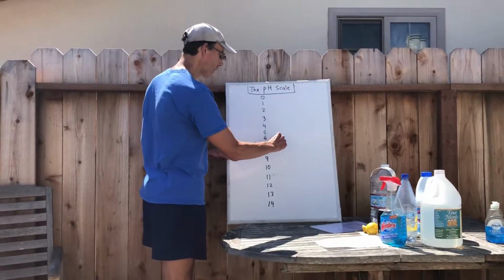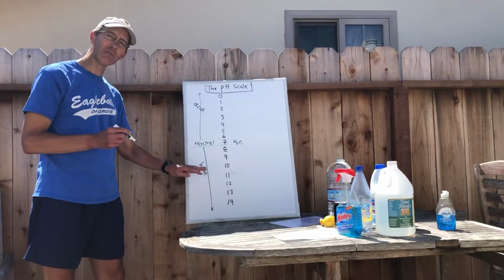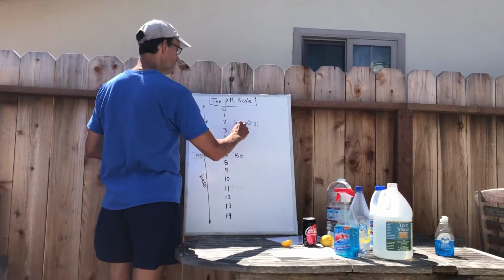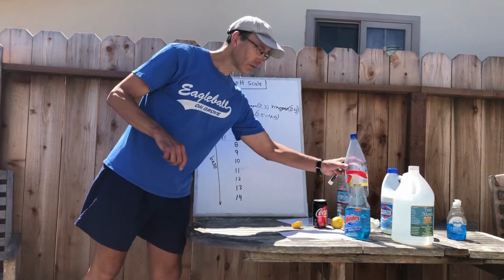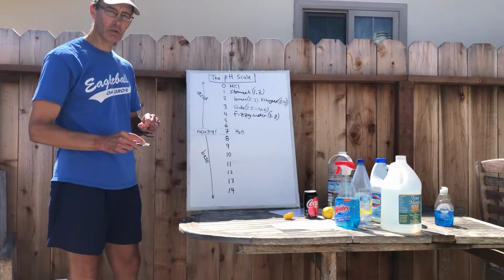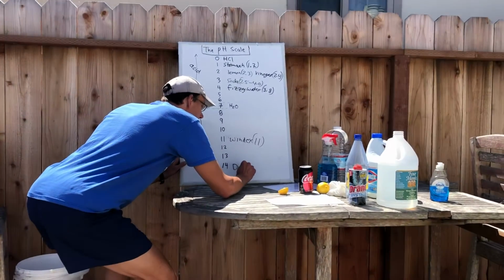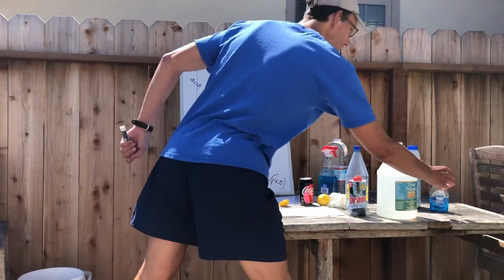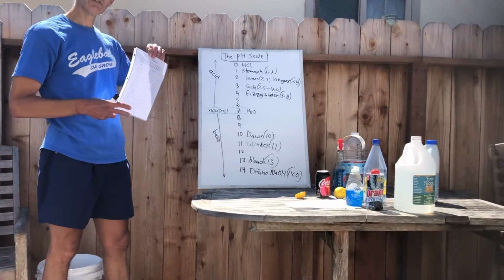pH Scale Lesson by Mr Bennett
Explaining the pH scale using examples